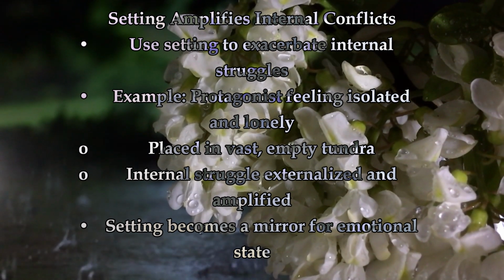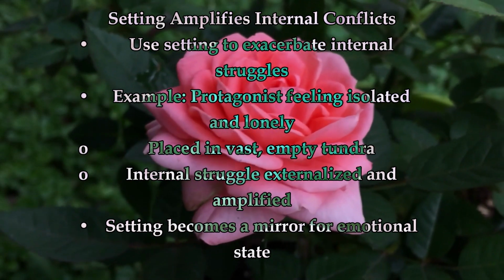From Passive to Perilous: Transforming Your Setting into a Dynamic Adversary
Unlock the power of setting to create rich, compelling conflicts in your fiction. Learn how to transform your story's environment from a passive backdrop into a dynamic force that challenges characters and drives the narrative forward. 🚀📖
🔹 Understanding Setting as an Active Antagonist Recognize the potential of environment in storytelling: • 🌪️ Identify how settings can pose direct physical threats
• 🌋 Explore ways environment can exacerbate internal conflicts
• 🧩 Learn to use setting to reveal character and raise stakes
🔹 Creating Physical Challenges Through Setting Craft environments that actively oppose your characters:
 • 🏔️ Design settings with inherent dangers or obstacles
• 💡 Use environmental hazards to force creative problem-solving
 • ⏳ Create time-sensitive threats to increase urgency and tension
🔹 Amplifying Internal Conflicts with Environment Use setting to externalize character struggles:
 • 🌫️ Choose locations that mirror or intensify emotional states
• 🎭 Create symbolic landscapes that reflect thematic concerns
 • 🏜️ Push characters to their limits through hostile environments
🔹 Integrating Setting Seamlessly into Plot Make your story world an integral part of the narrative:
• 🧵 Weave environmental challenges throughout the story arc
 • 🎯 Use setting to create plot points and drive character decisions
• 📈 Ensure the environment evolves alongside the story's progression
Ready to turn your settings into dynamic sources of conflict? Dive into these techniques to create immersive story worlds that challenge your characters and captivate your readers! 🌟📚
With master's degrees in liberal arts and English & Creative Writing, Peter's expertise and best-selling course on writing fiction have helped countless aspiring authors create rich, conflict-driven settings that keep readers on the edge of their seats. 🎓✨
👉 Check out my paid fiction writing course for more in-depth techniques and tips! 💡📘
Meta Description:
Learn to master setting as a source of conflict in fiction writing. Discover techniques to create dynamic story worlds that challenge characters and drive compelling narratives. ✨✍️